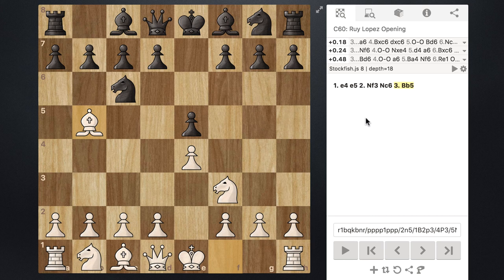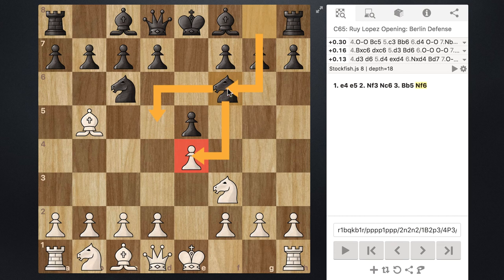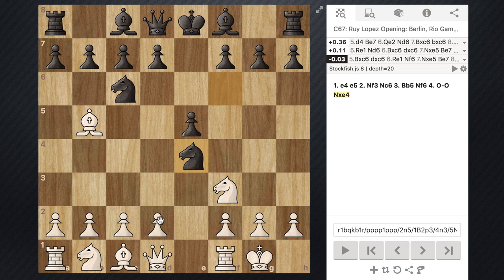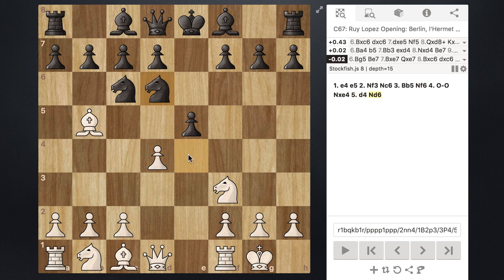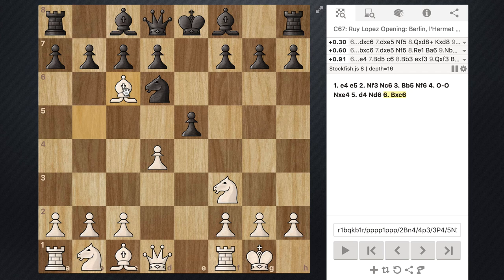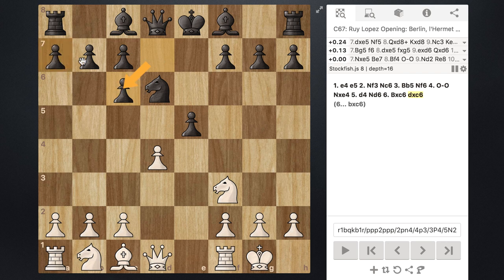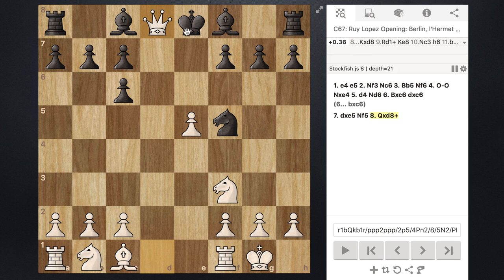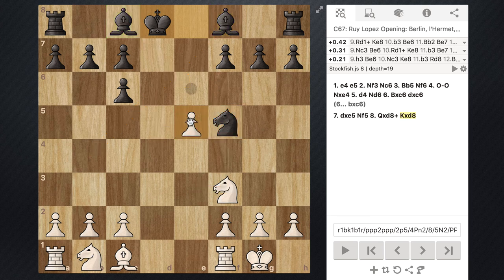Ruy Lopez (Spanish Opening) - Chess Lesson 3 - Berlin Defense, Berlin Wall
In this chess lesson we look at the Berlin Defense, Berlin Wall variation for black which is one of the most classic and well known defenses to the Ruy Lopez.